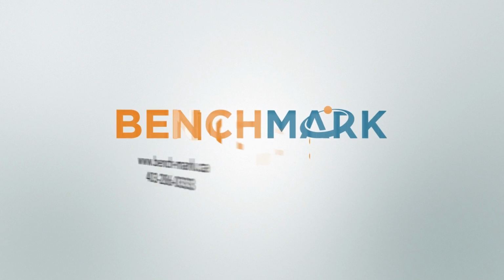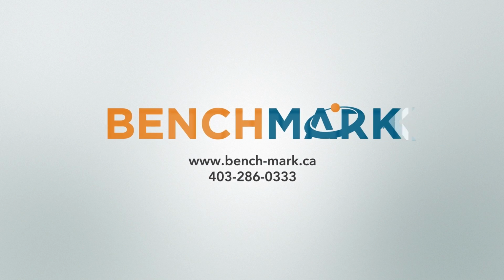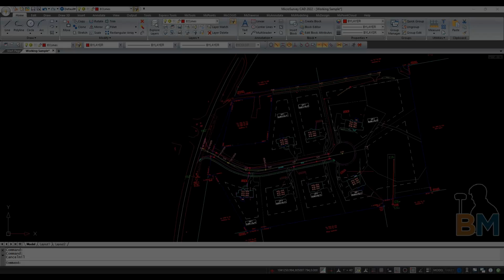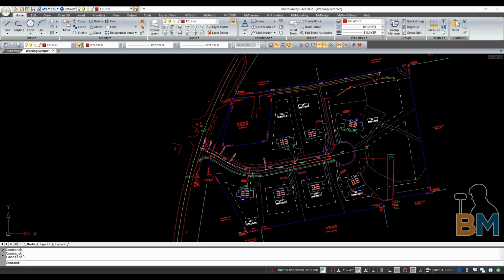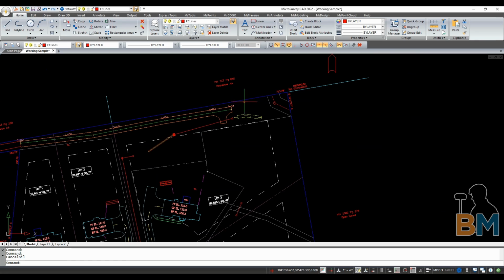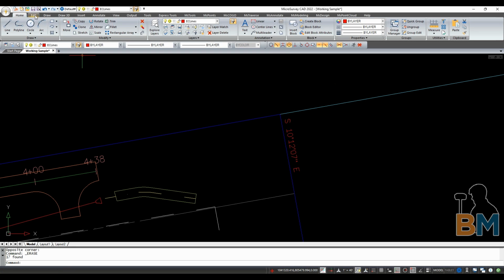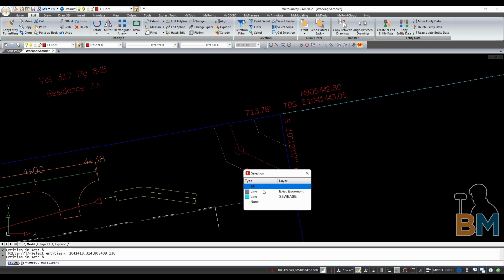MicroSurvey CAD How to: Delete Objects | Bench Mark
In today's video, JD from Bench-Mark shows you how to Delete multiple objects in MSCAD using two different methods. One is quick and dirty while the other is more careful and meticulous.